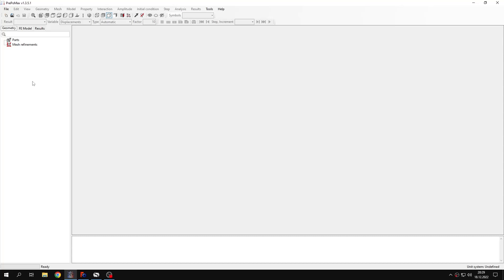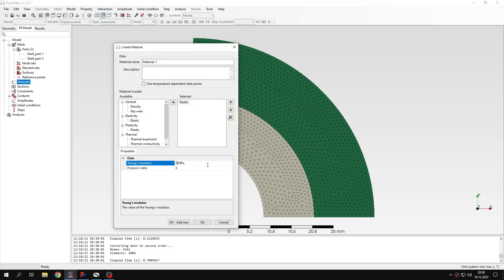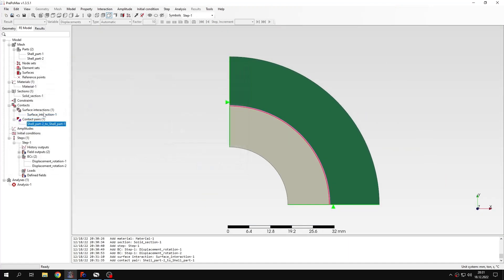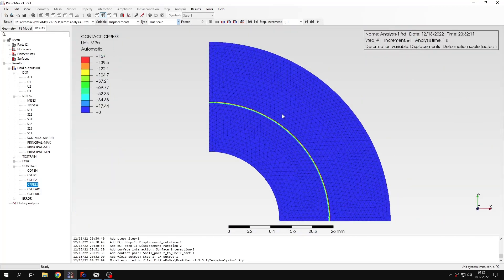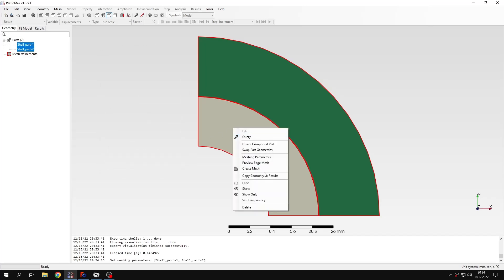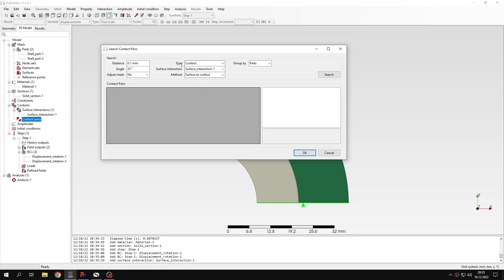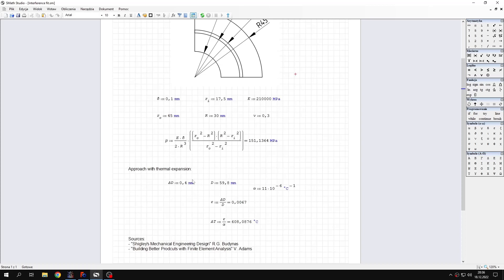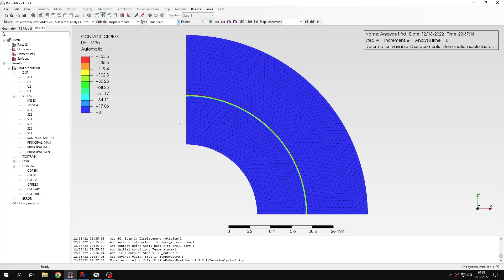PrePoMax (CalculiX FEA) - Tutorial 29 - Interference fit (press fit / shrink fit)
In this tutorial I would like to show you two ways to simulate interference fit (press fit / shrink fit) in PrePoMax.